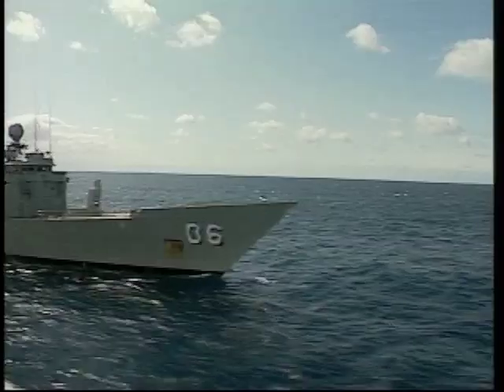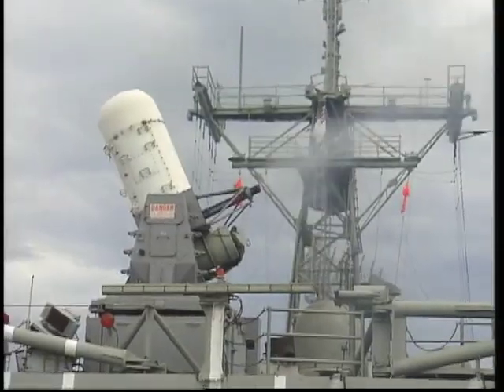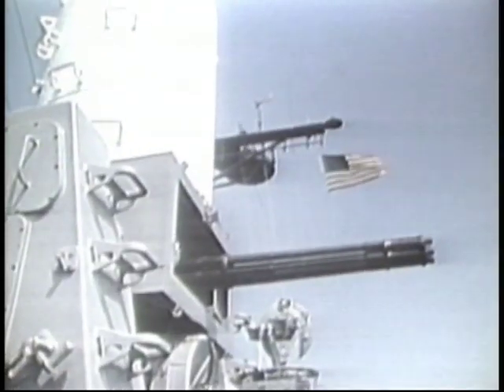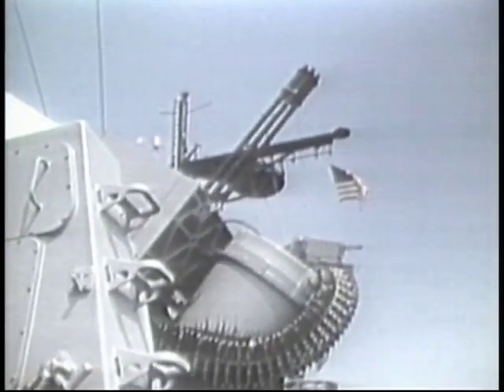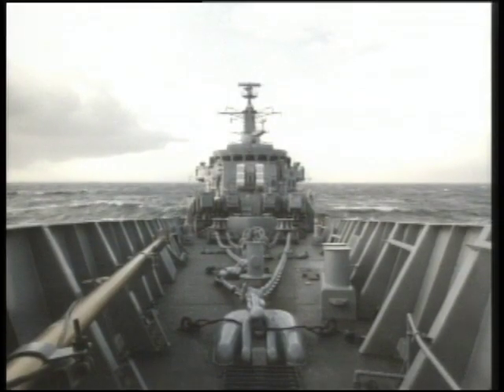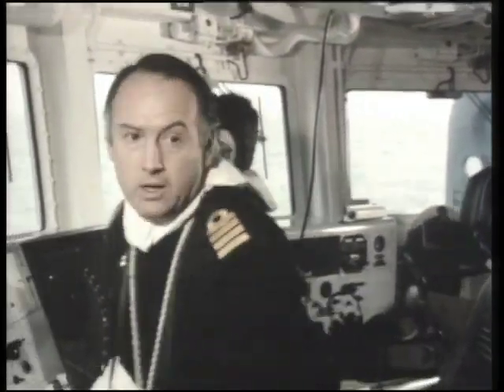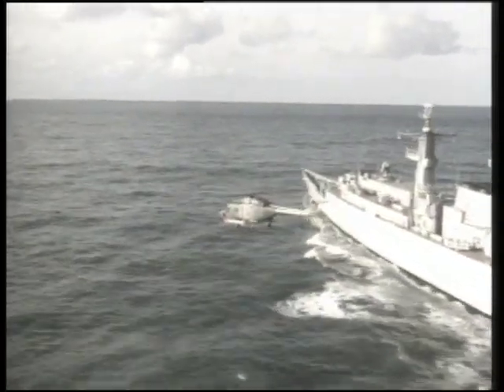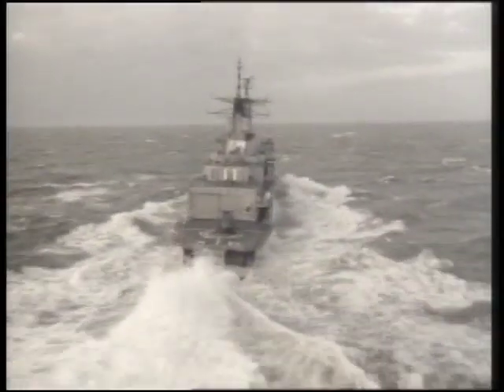Australia and New Zealand's Anzac Frigates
From 2005 onwards, the RAN began fitting the Anzacs and the Adelaides with Harpoon Block II missiles in two quad-tube canister launchers. The Australian Anzacs were fitted for but not with the launchers, but the original planned location on 02 deck was found to be unsuitable, and the launchers were relocated to 01 deck, in front of the bridge. Around the same time, the RAN began to fit all frigates deploying to the Persian Gulf with two M2HB .50 calibre machine guns in Mini Typhoon mounts, installed on the aft corners of the hangar roof. Two TopLite EO directors are used with the guns.
The Mark 32 torpedo tubes aboard the Australian frigates were originally fitted with American Mark 46 anti-submarine torpedoes, but these were replaced with the European MU90 Impact torpedo prior to 2008. Toowoomba was the first Australian ship to fire an MU90 torpedo, during a test firing in June 2008, and Stuart performed the first 'warshot' firing of an armed MU90.